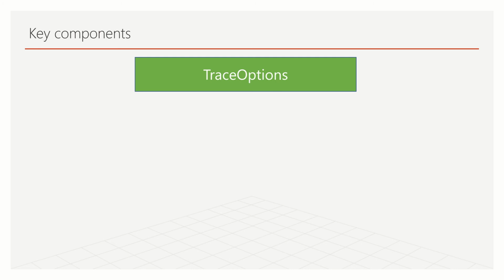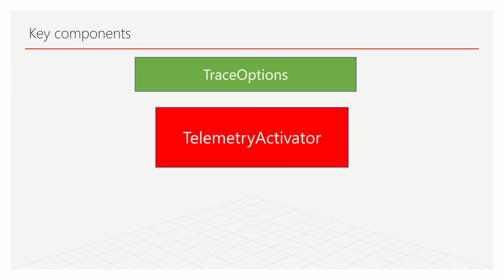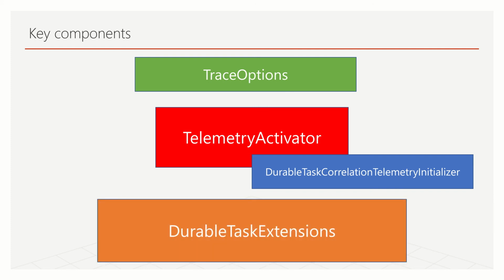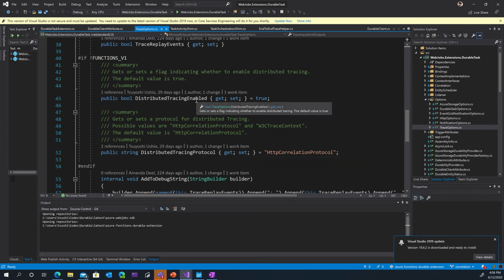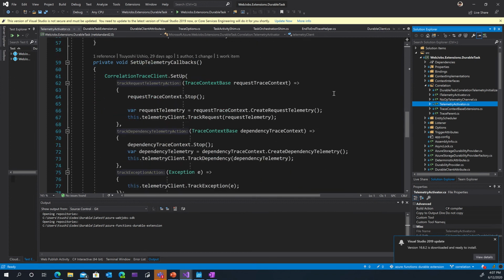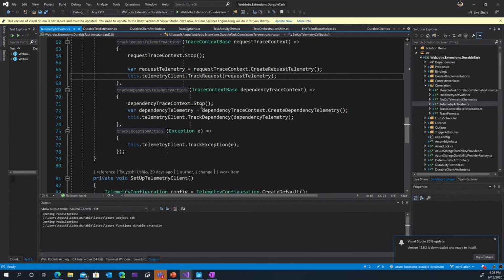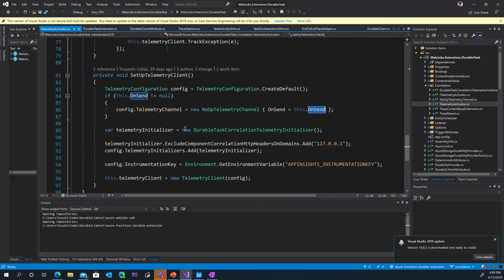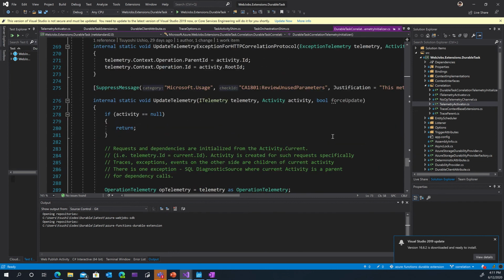Durable Functions Distributed Tracing For Contributor (3) - Configuration (Durable Functions)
Explains Configuration part of the Durable Functions Distributed Tracing